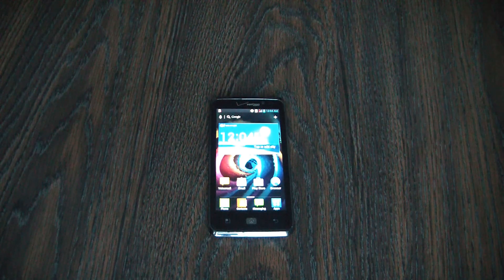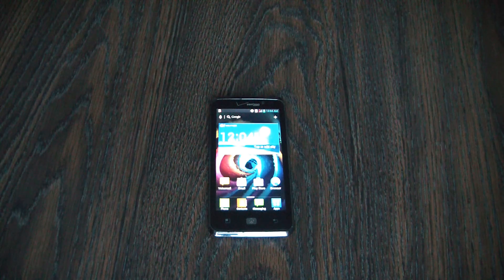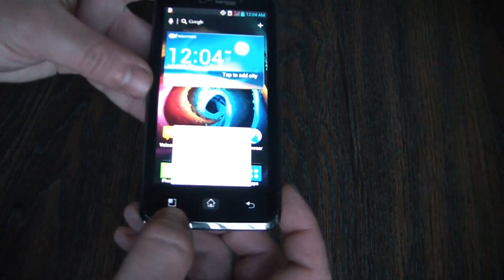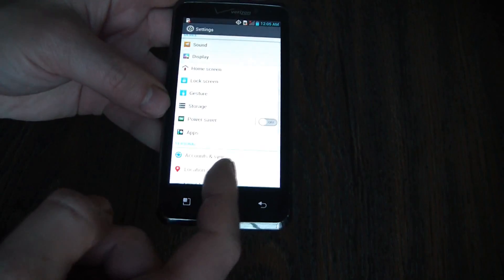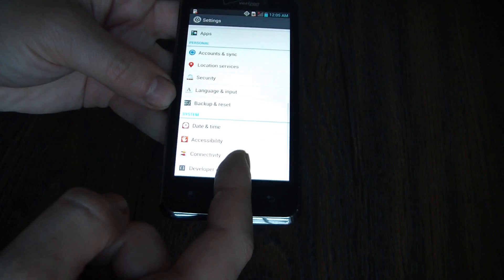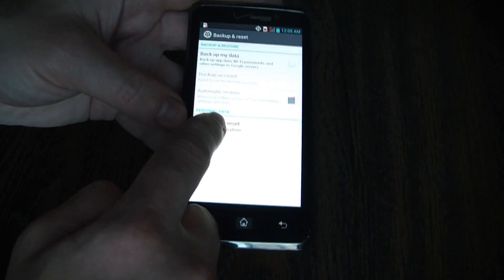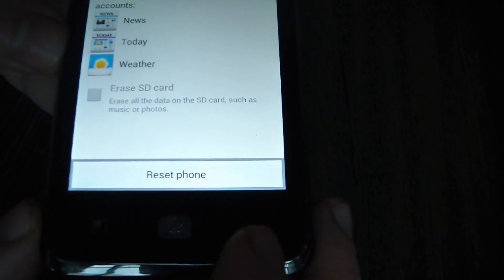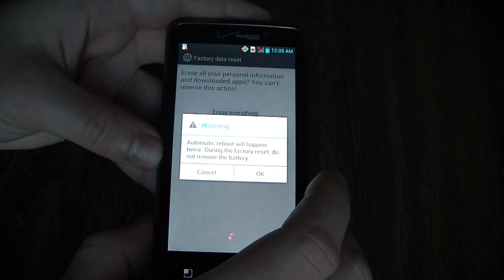How To Restore An LG Spectrum VS920 Smartphone To Factory Settings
Data wipe / restore to factory settings tutorial for the LG Spectrum Vs920 smartphone